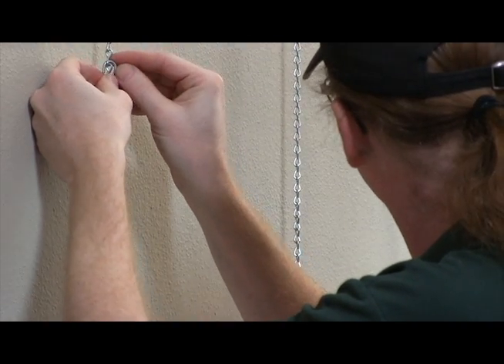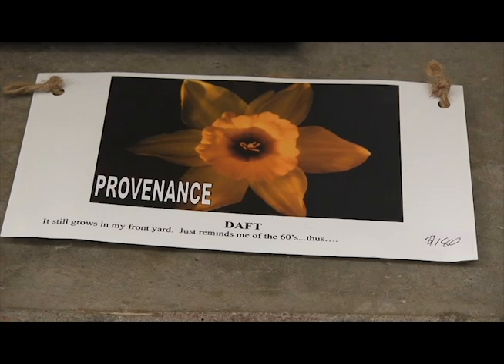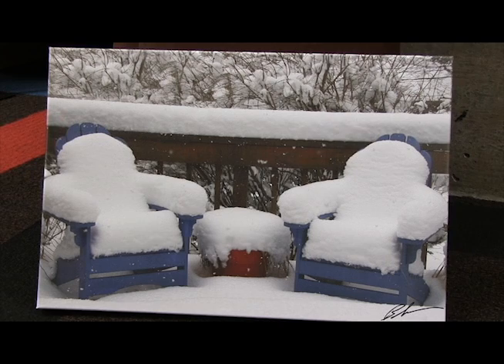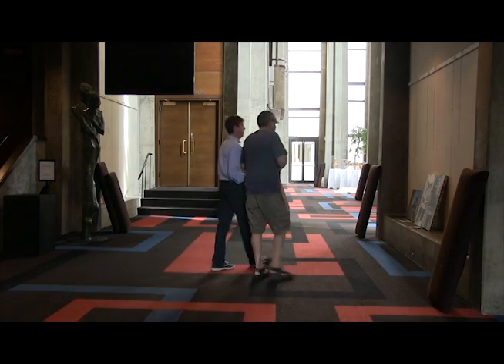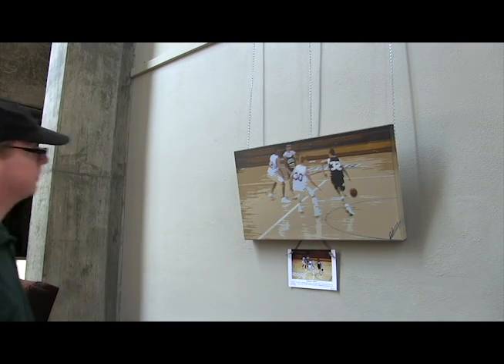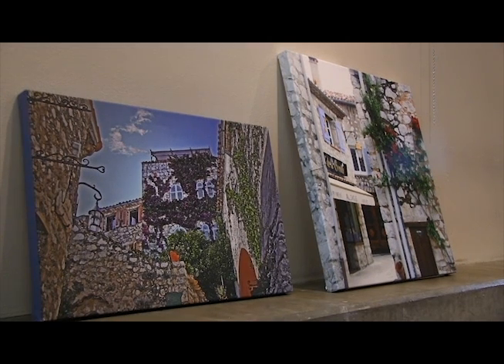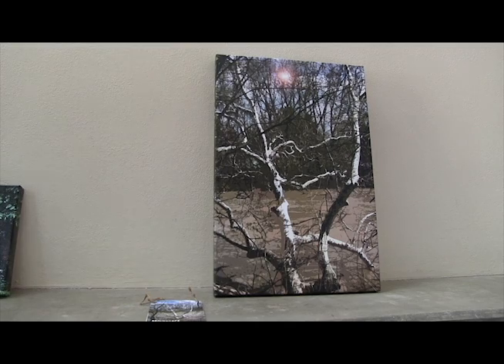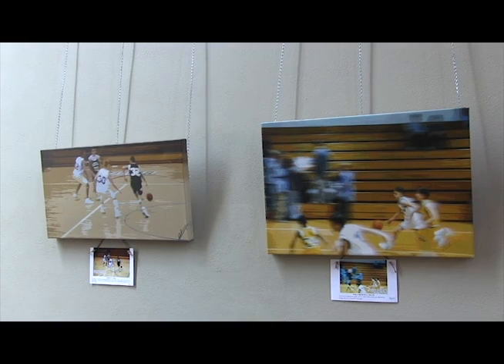Bob's Art Photography at Clowes Hall at Butler University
My first serious art exhibit took place at Clowes Memorial Hall at Butler University in June 2014.  I do API (Altered Photo Imagery) and have it printed on canvas.